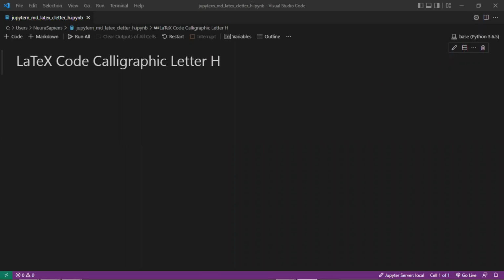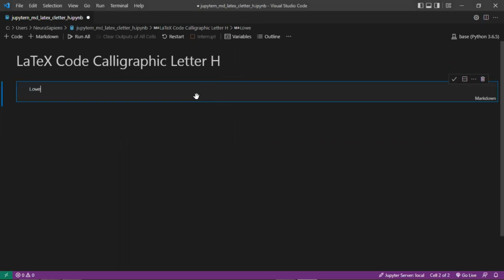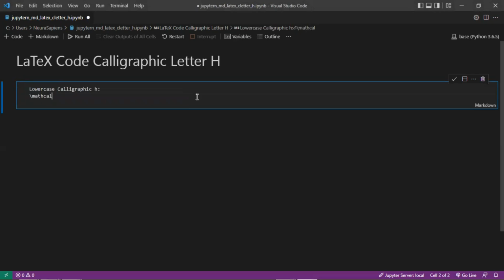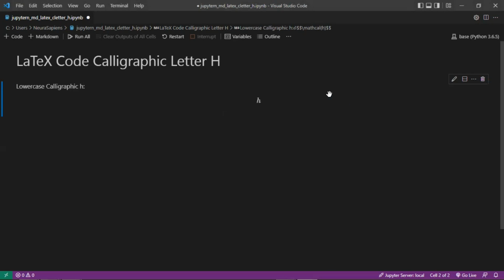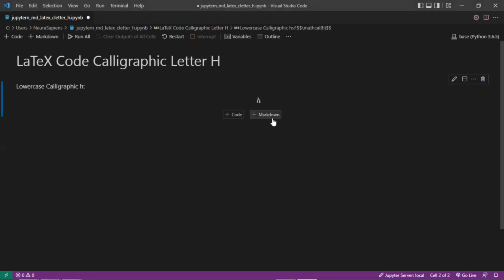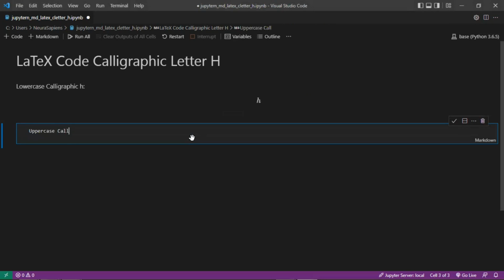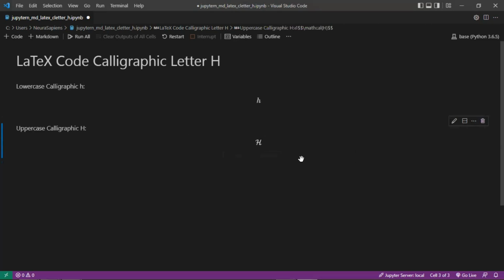Jupyter Notebook | Markdown | LaTeX | How to Add A Calligraphic Letter H Using LaTeX Code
In this tutorial we will learn how to add the lowercase and uppercase Calligraphic letter H using LaTeX Code in Jupyter Notebook Markdown cell.

Keep Learning!